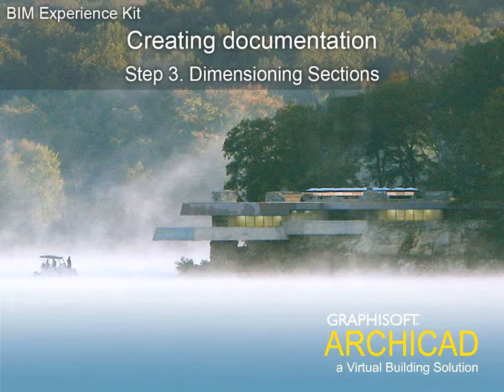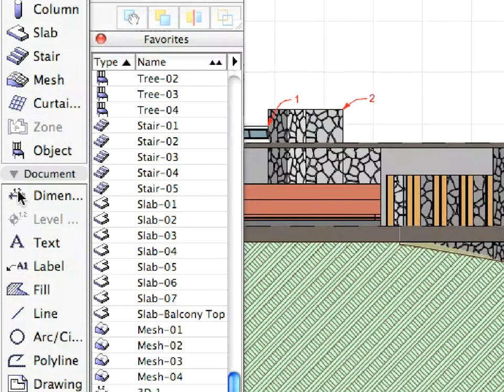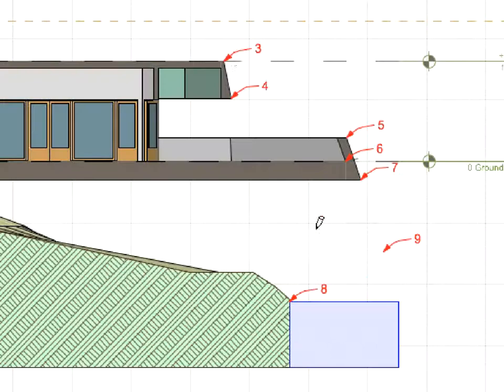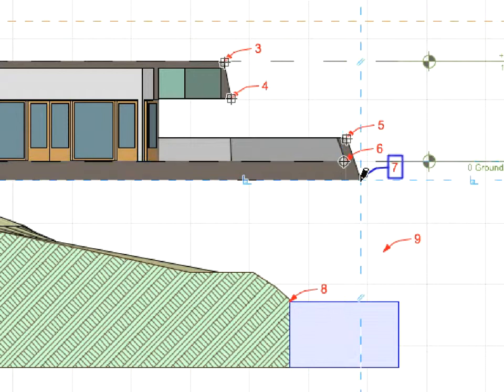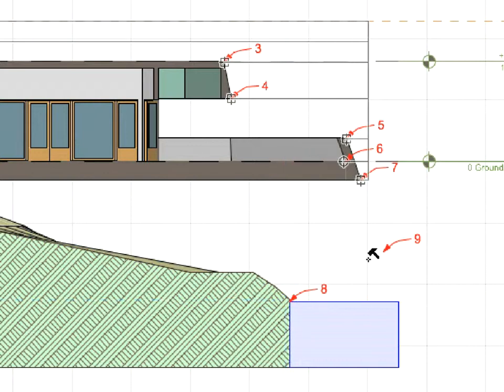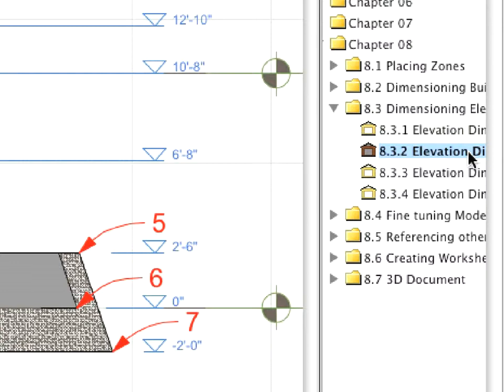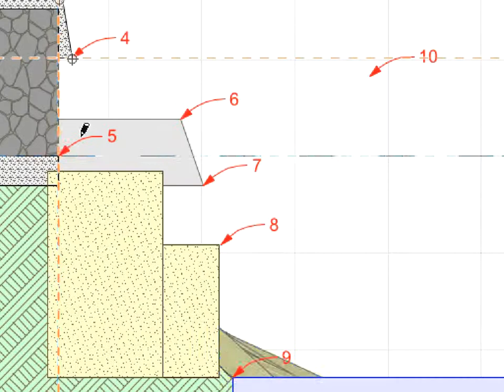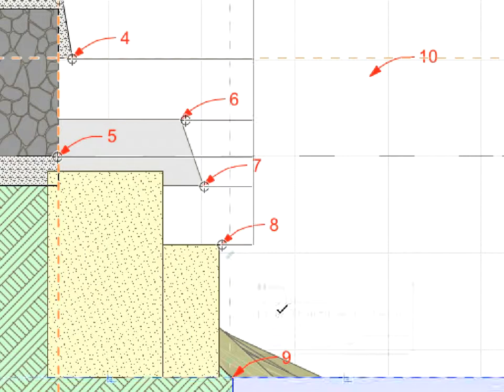ArchiCAD BIM ITG Chapter 08_03 (VID_0270)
The Graphisoft ArchiCAD Building Information Modeling Experience Kit - Chapter 8 Creating documentation, Step 3 Dimensioning sections
Attribution: Graphisoft Ⓡ